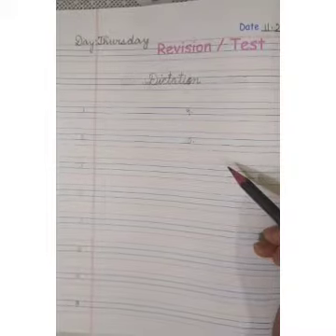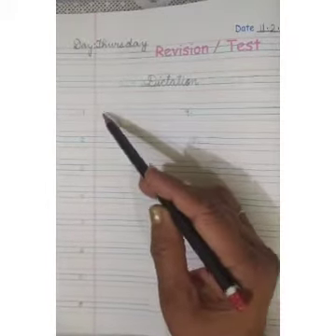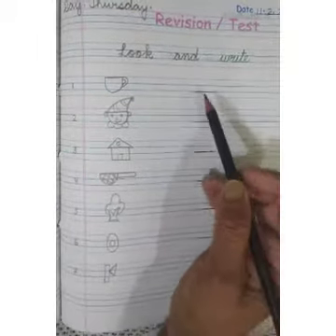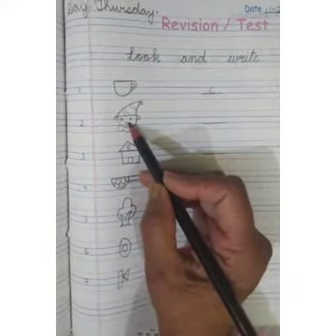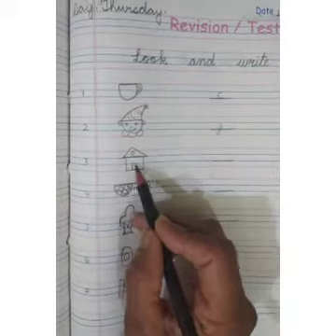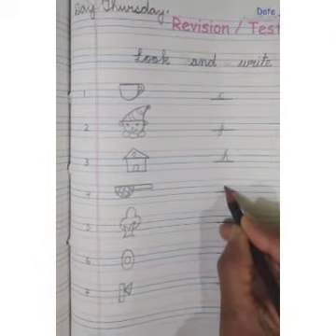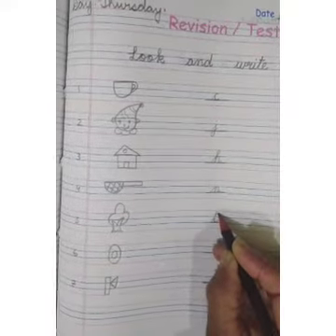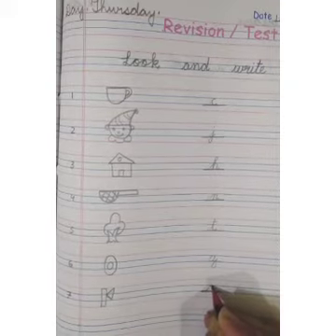(11-2-2021) CLASS LKG || Eng.Written Dictation, Look and write.